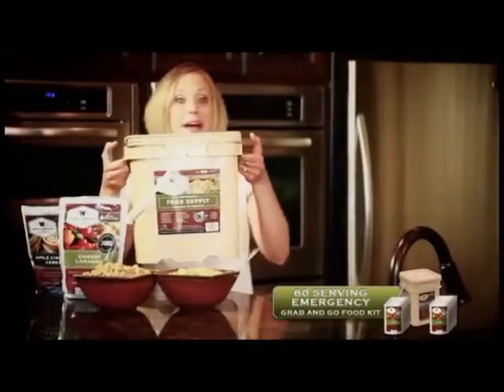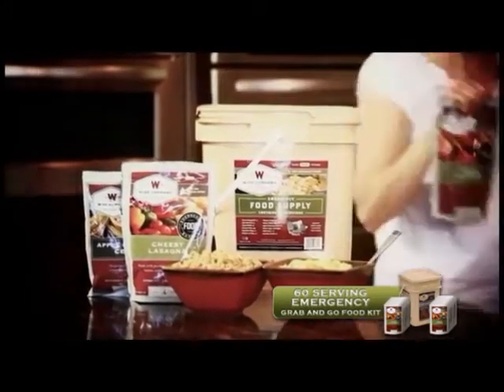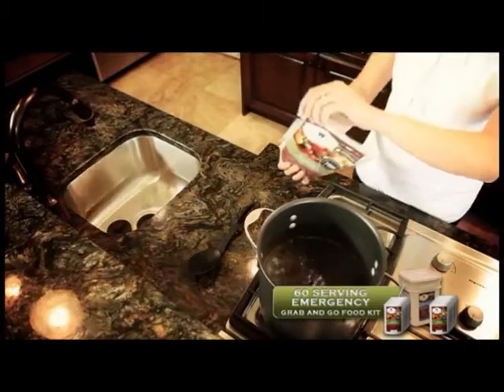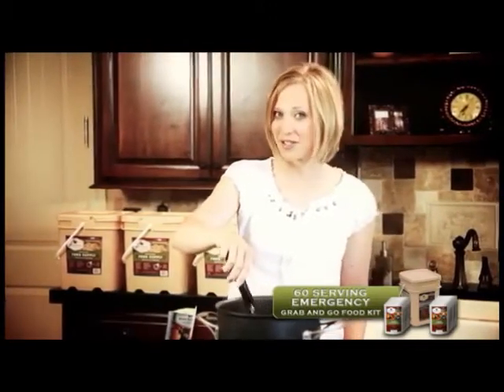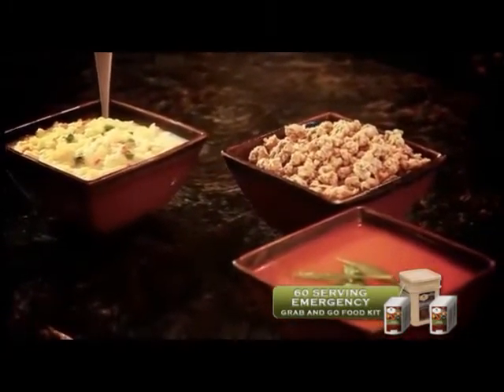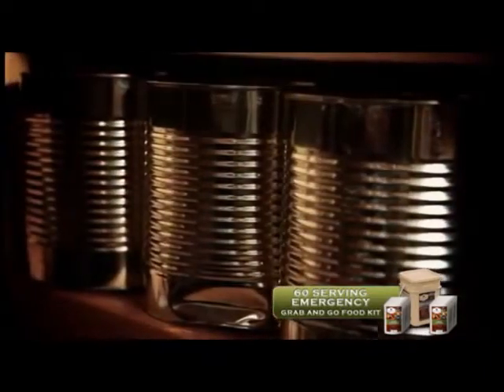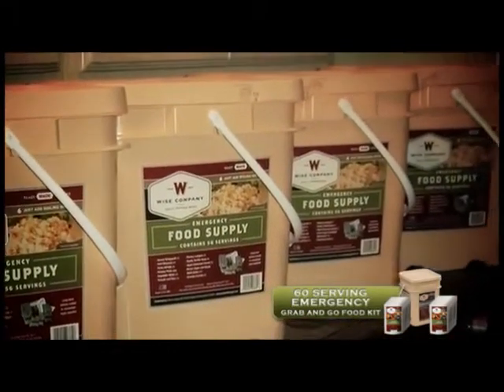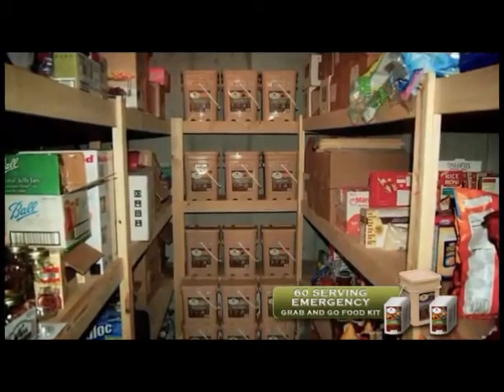Wise Company 60 Serving Entree Kit - Long-Term Food Supply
Gourmet Long-Term Food Supply. Freeze Dried and Dehydrated Food that can last up to 25 years! Be ready for any emergency. This 60-Serving Entree Kit includes lunch or dinner entrees that are not only long lasting but also very flavorful. Get up to 2 servings per day for 1 adult for 4 weeks or up to 4 adults for 1 week.